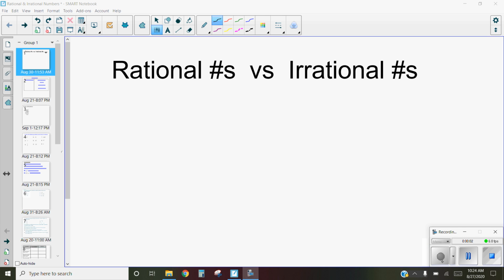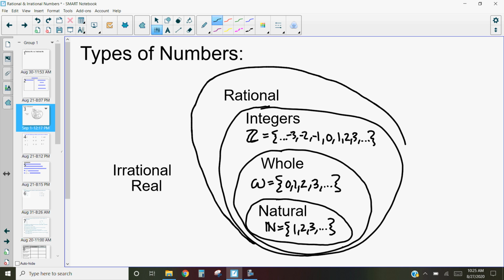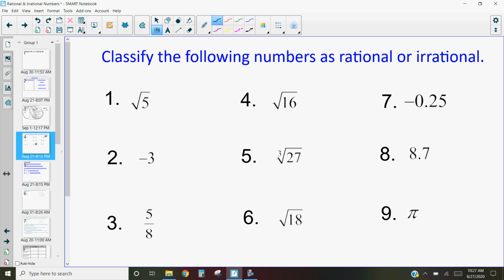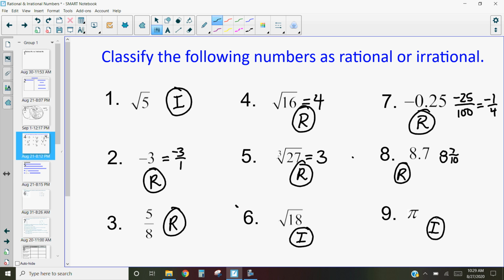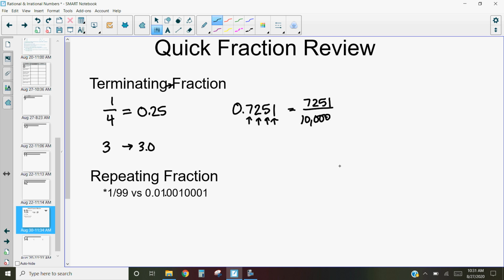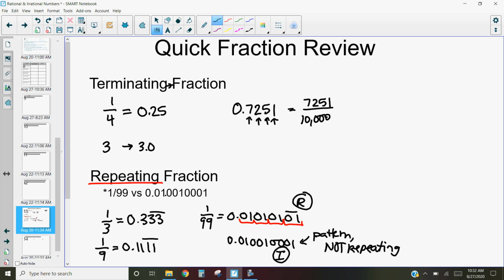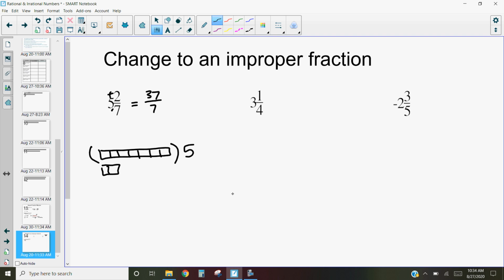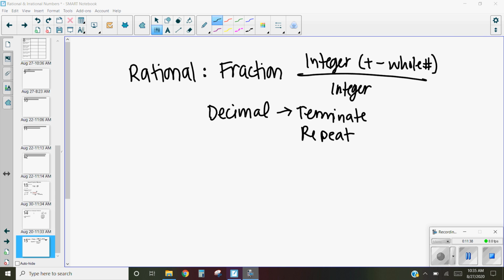Rational vs Irrational Numbers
This video includes a summary of different types of numbers and methods to identify whether or not a number is rational by seeing if it can be written as a fraction where both the numerator and denominator are integers.